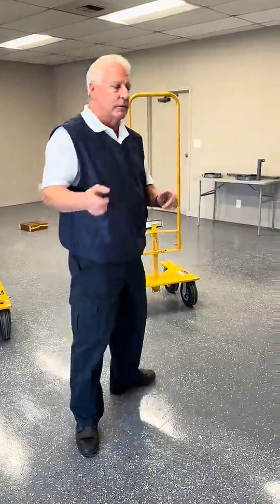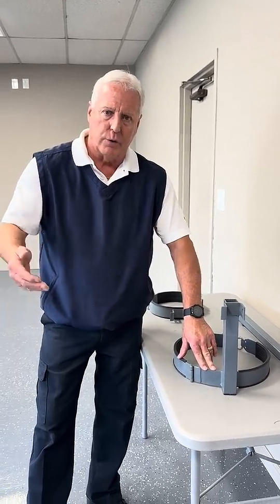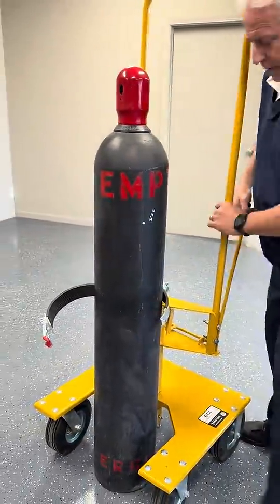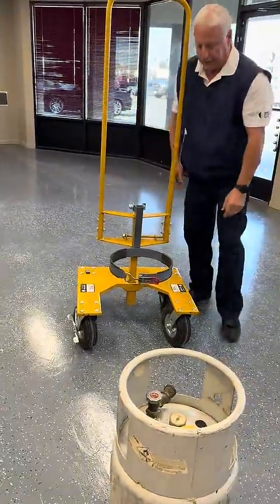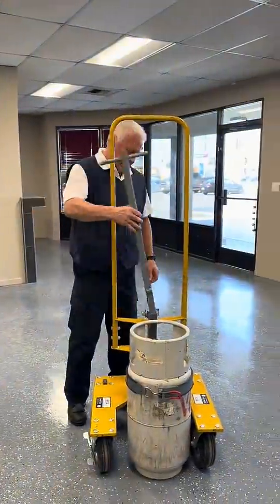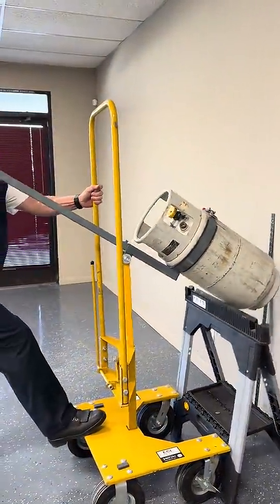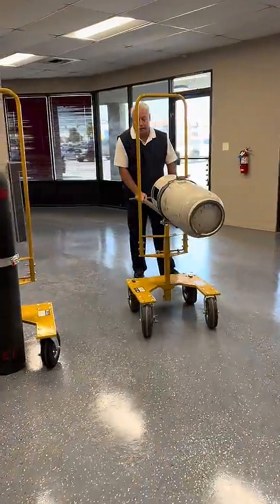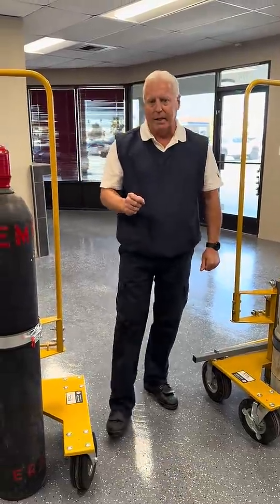How Ergo Safe Ergonomic Cylinder Lift ECL Leverage Brackets Work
Ergo Safe Cylinder Lift Leverage Brackets. What do you do when you have different size cylinders that cannot be easily leveraged and moved? Here's how to very easily solve this using a leverage bracket.